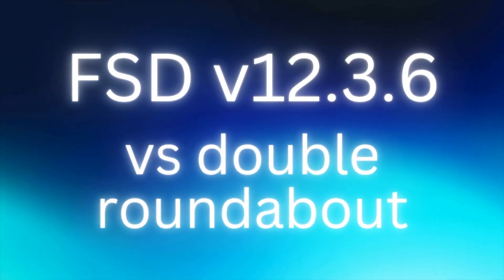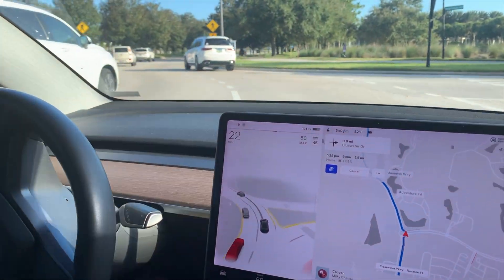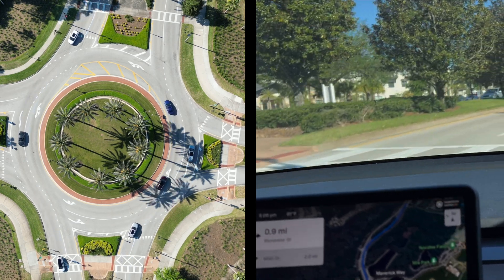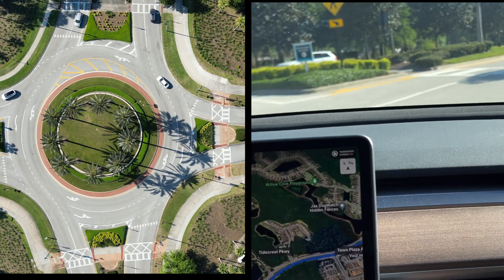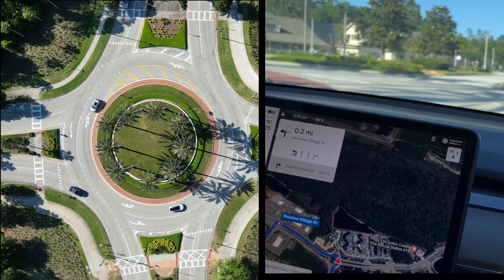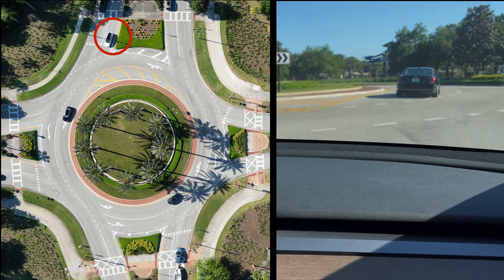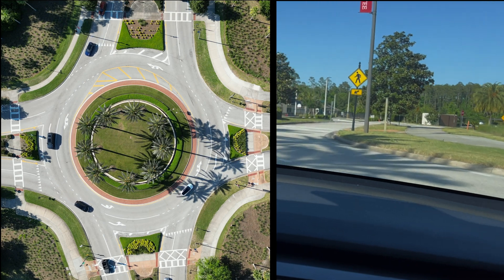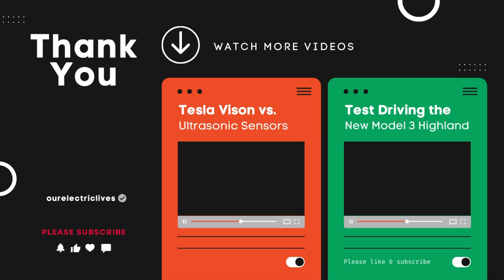Tesla's FSD v12.3.6 versus the Double Lane Roundabout: Roundabout Scenarios w/Drone Footage for FSD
We have tested Tesla's Full Self Driving (FSD) against a particular double lane roundabout many times, and until FSD v12.3.6, it was successful only occasionally.  We tried the newest version of FSD to see how it performed in multiple scenarios and included drone footage to clearly show how it handled in the roundabout.  This roundabout has been a nemesis to FSD as it has tried lane changing in the middle of it, navigation has been confused and uncertain which direction to go, and one time it actually came to a complete stop in the middle of the roundabout despite there being no traffic interfering with its navigation.  It is a double lane roundabout that requires you to be in the inside lane in some scenarios to travel around the roundabout.  Three quarters of the circle is double lane, and one portion is single lane.  There are multiple exits that you can take from the outside lane, and in multiple locations you can exit from the inside lane.  In all honesty, we see a lot of human drivers get confused in the roundabout, especially at the point where it goes from 2 lane to 1 lane.  To see Full Self Driving understand how to navigate it, is pretty amazing and will be helpful in avoiding accidents in the future.  On top of the confusing traffic patterns, there are also golf cart and bicycle paths crossing the exits of the roundabout.  At the end of the video, we give an update on what the car does well and where it can still improve.  Since there is drone and first person video, you will be able to see from different vantage points just how well the car handles in the different scenarios.

We strongly recommend getting a Mobile Connector bundle if you plan to take a road trip or charge away from home.  Also, if you plan to road trip often, we recommend getting a Nema Adapter Bundle.

Nema 14-30 extension cord

ShockFlo Portable Level 2 EV Charger:

ShockFlo Adapter: Tesla to J1772

ShockFlo Tire Inflator

WeatherTech Cargo mats:

We also have WeatherTech mats in the front row- driver/passenger floors:

Link to our travel car vacuum:

Link to the chair organizers:

Tesla Mattress